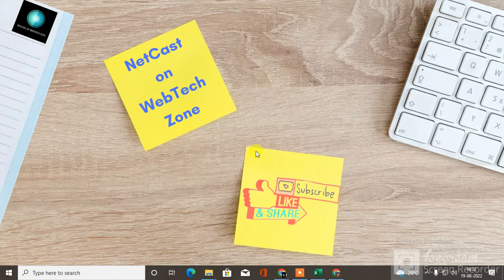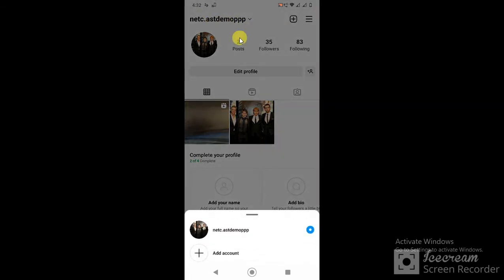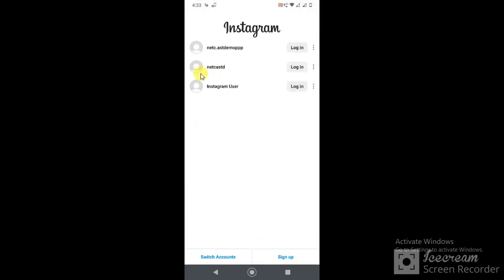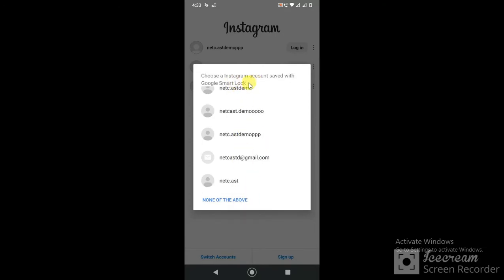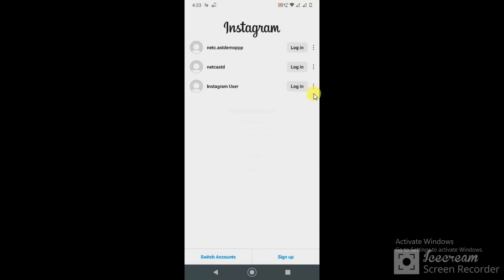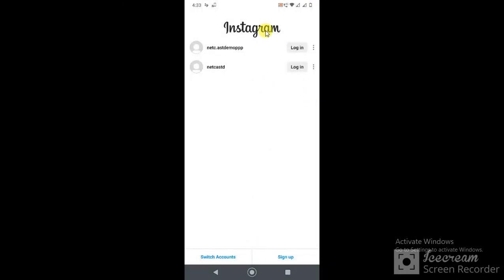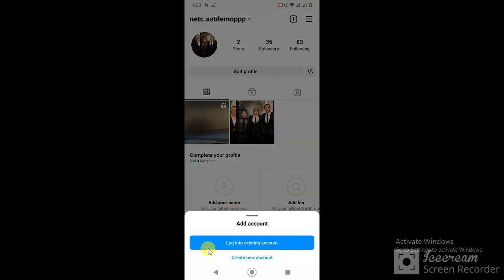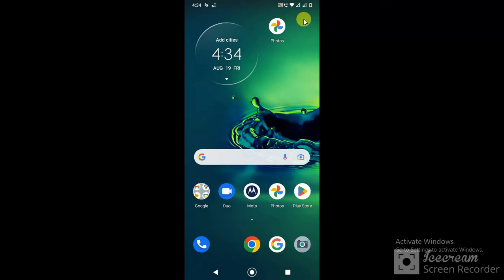How to Remove Account From IG App | Remove an Account From Instagram Login List!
In Instagram, remove account from your saved login list from Instagram app, if you cant delete Instagram account from list follow this tutorial.